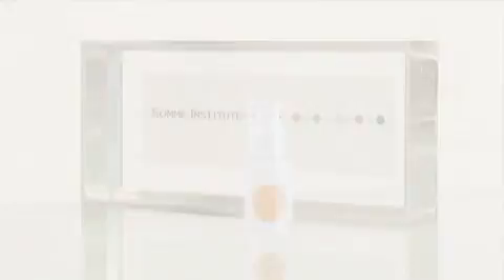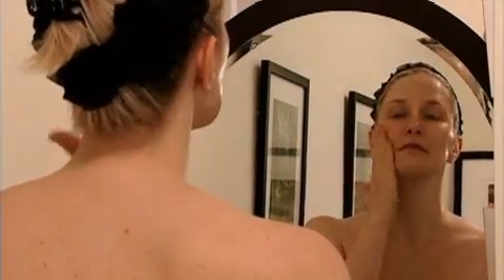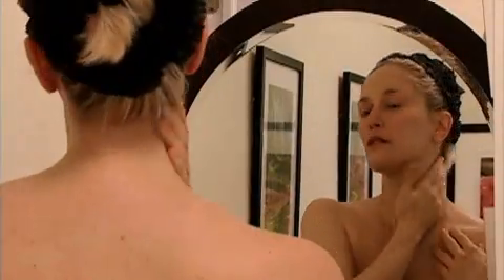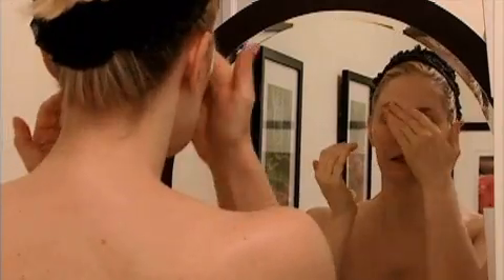Somme Institute Step 3: Serum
View this video featuring the Somme Institute Nourishing Cleanser product and shop other similar products on Beauty.com. More information [1] Buy Somme Institute Serum - Products featured in the video: [1] Somme Institute Nourishing Cleanser [2] Somme Institute Double Defense Face and Body SPF 30 [3] Somme Institute Neckline Neck Cream